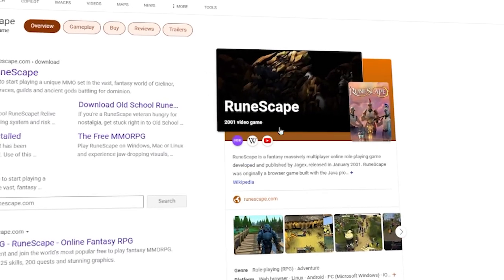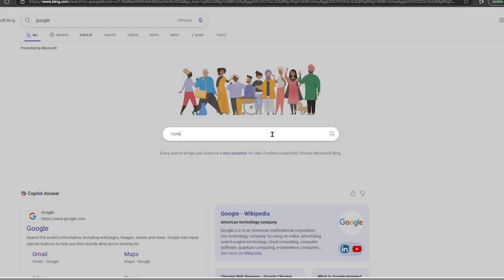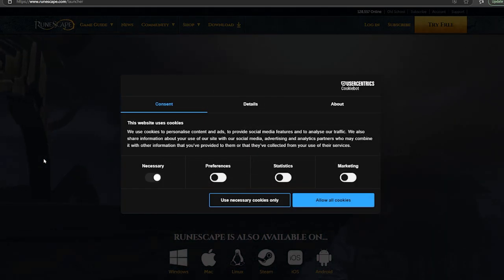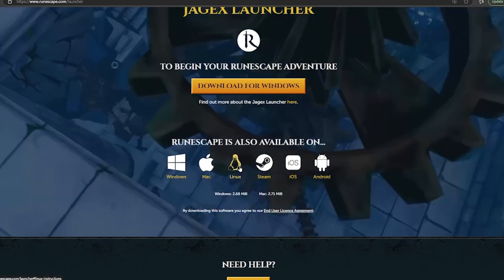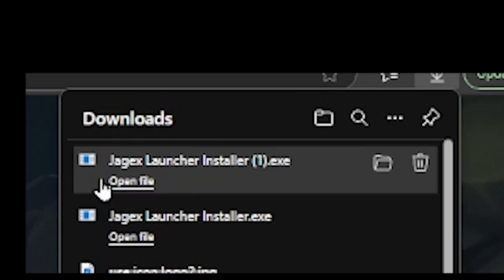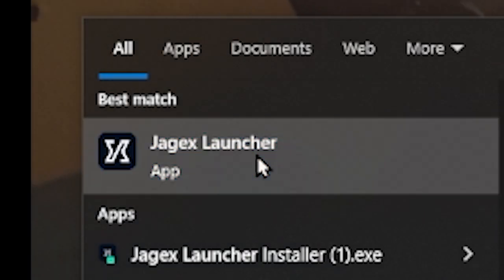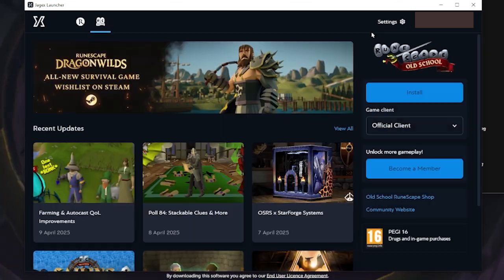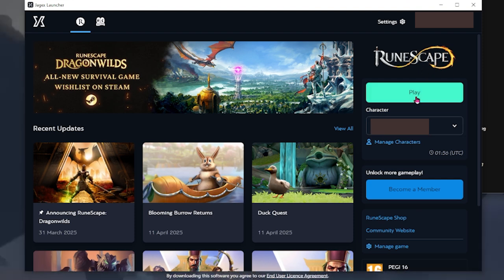How To Download Runescape On PC (Step by Step Guide – Full Tutorial)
In todays tutorial we'll help you on how to download runescape game on pc online completely for free fast tutorial!